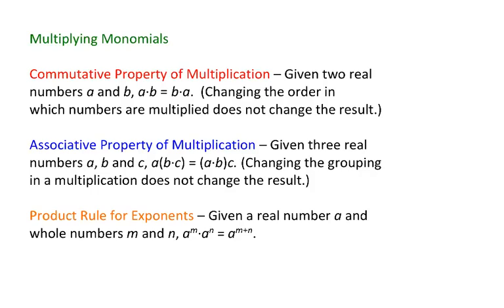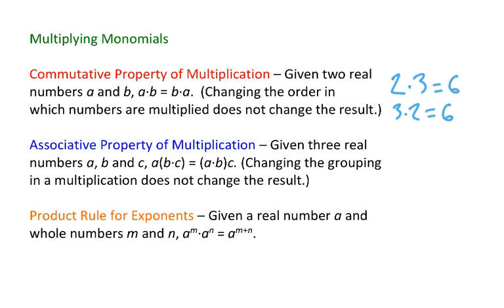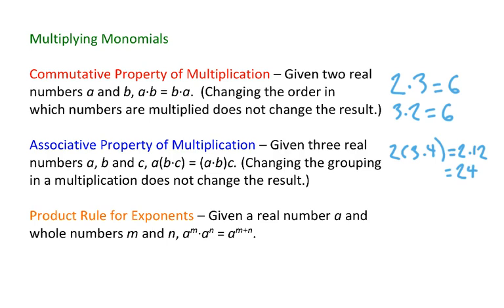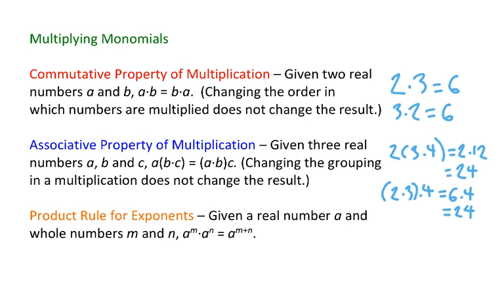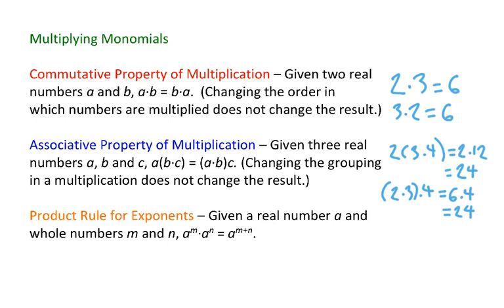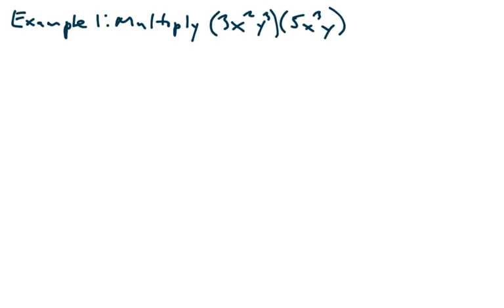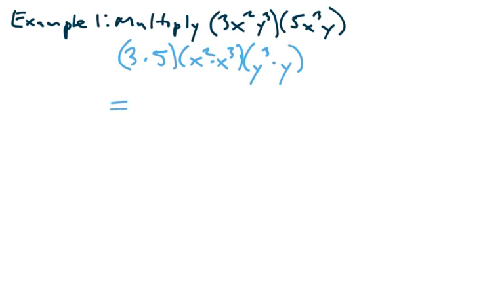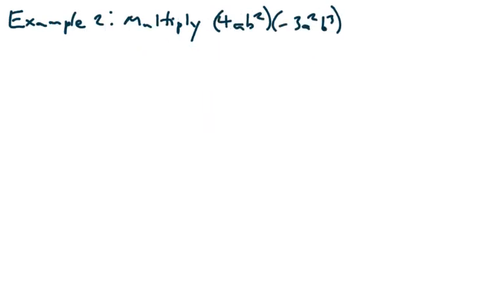Multiplying Monomials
A brief introduction to the concept of multiplying monomials at the developmental math level.